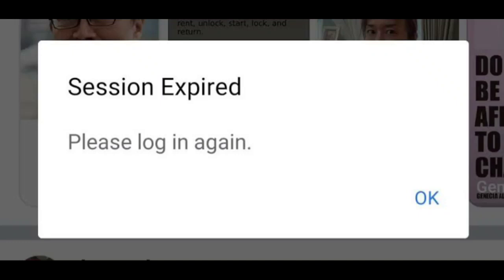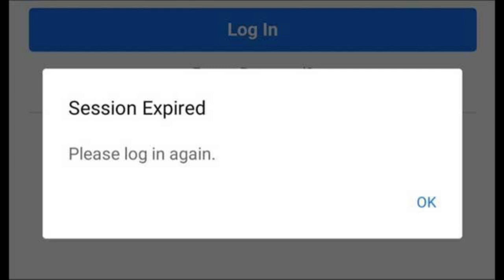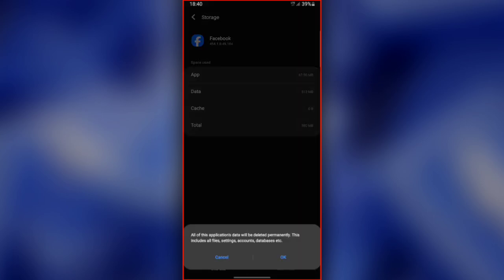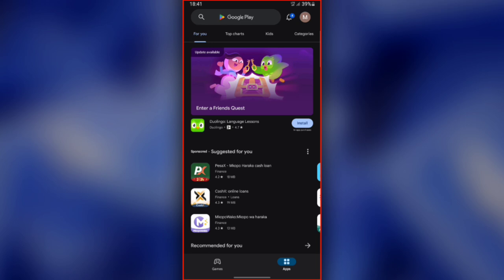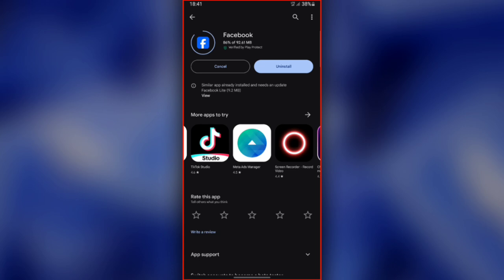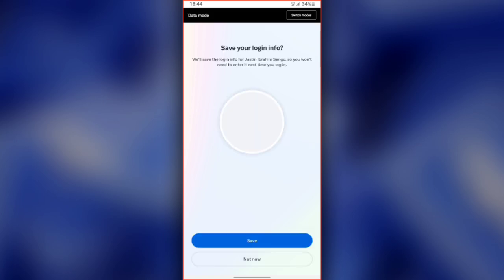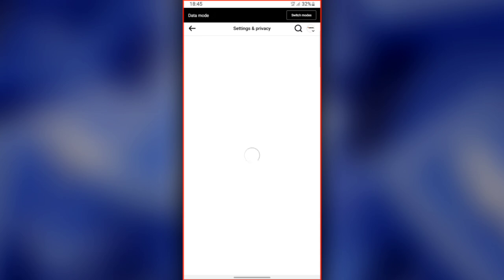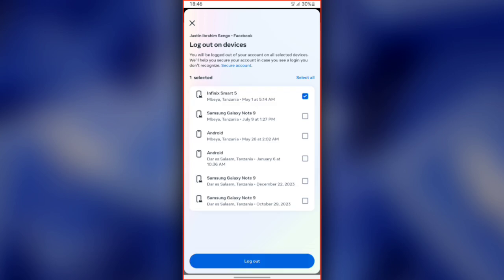How to Solve Session Expired Problem in Facebook | Step by Step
How to Fix Facebook Session Issues | Step by Step

Welcome to our video! In this video, we'll show you how to easily fix Facebook session issues. If you keep getting logged out of your Facebook account frequently, this video is for you!
Before anything else, let's understand what a Facebook session is.

A Facebook session refers to the period you spend using your Facebook account after logging in until you log out. During a session, Facebook keeps track of your activities and the devices or browsers you are using. This helps ensure that everything runs smoothly and securely while you're using your account.